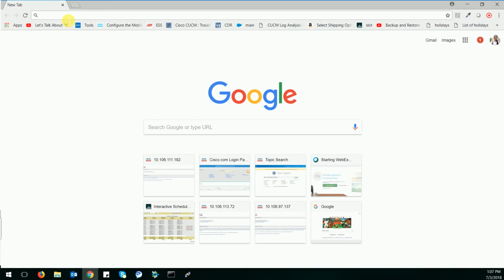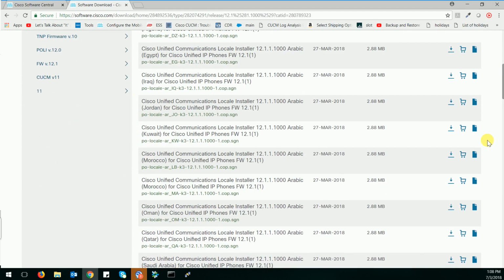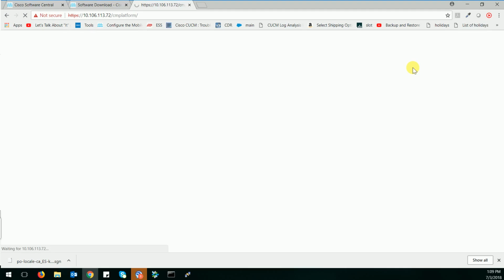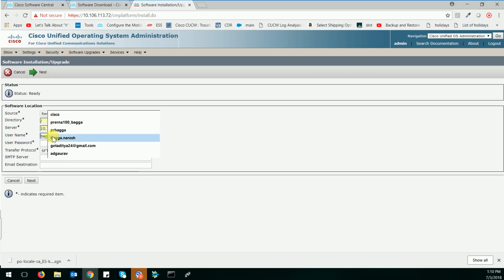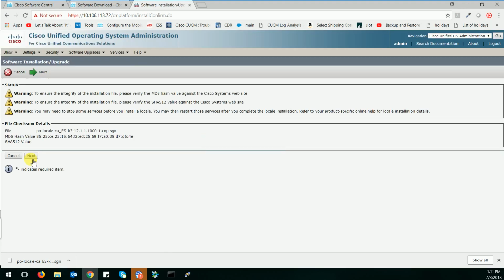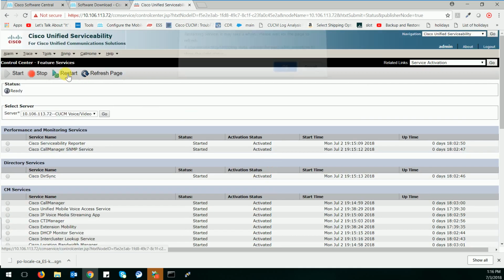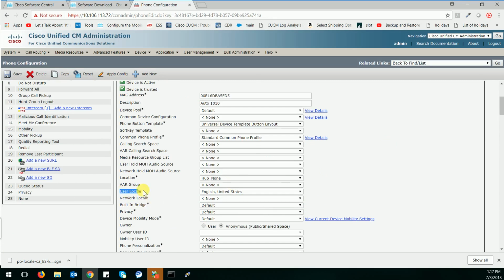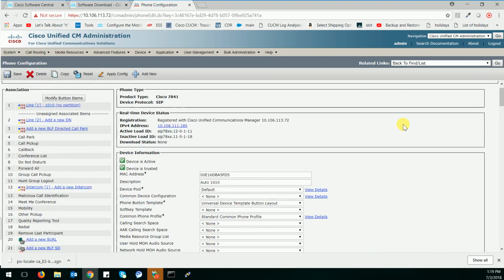Install Phone Locale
This video made by Prerna Bagga demonstrates the procedure to  install phone locale on the call manager.

Prerna Bagga is a customer support engineer in Cisco TAC team for Unified Communications technology based in Bangalore. Her areas of expertise include Cisco Unified Communications Manager and UC applications which integrates with it.